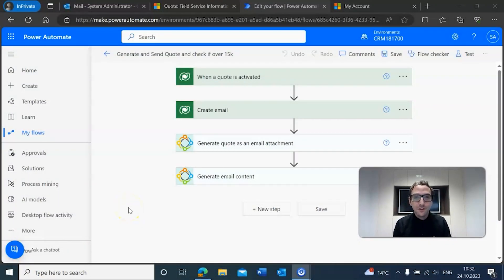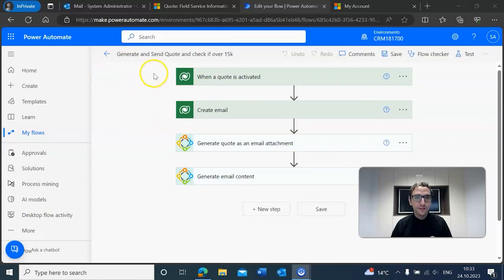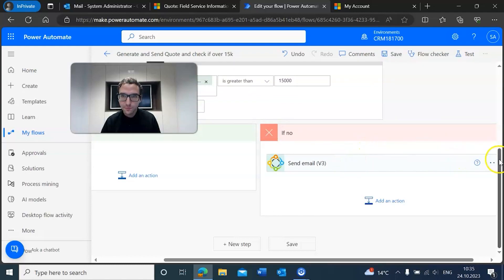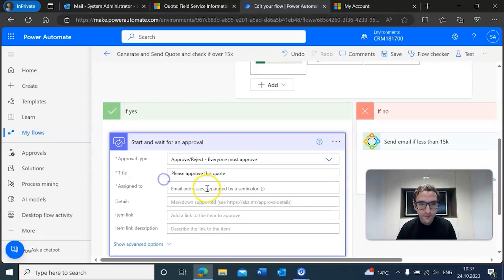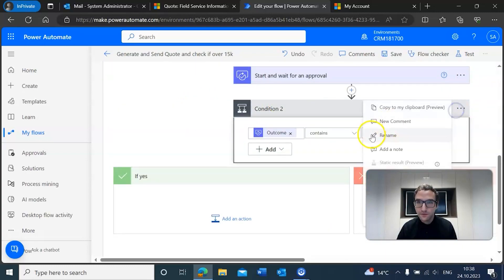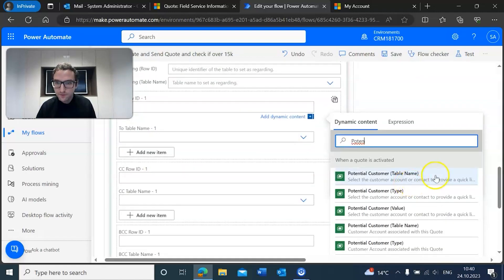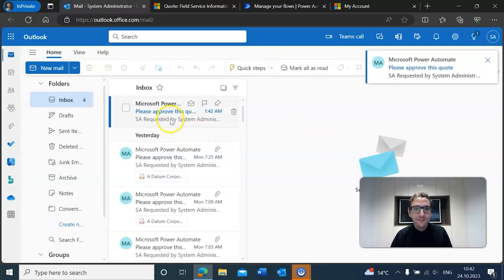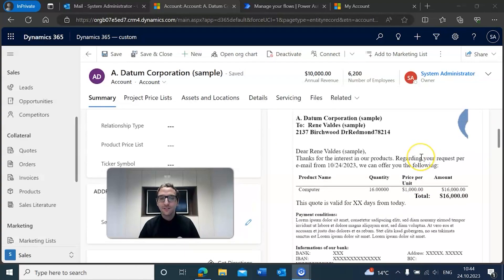How to create a document approval flow using Power Automate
In this video, we'll guide you through the process of creating a quote document with a conditional approval within a flow and send it attached to an email utilizing the DocumentsCorePack Connector for Power Automate. If a specific condition, such as surpassing a monetary threshold, is met, the document will be sent to either the customer directly or initially routed to a supervisor for approval.